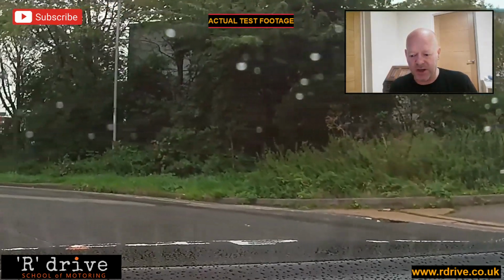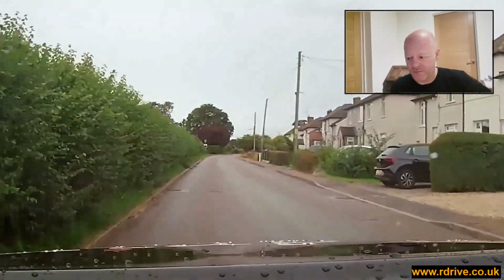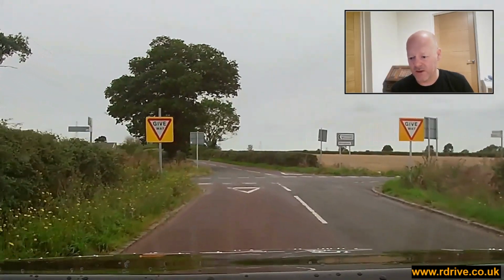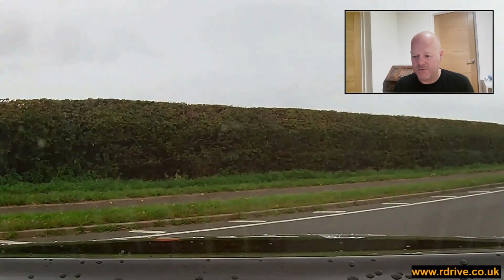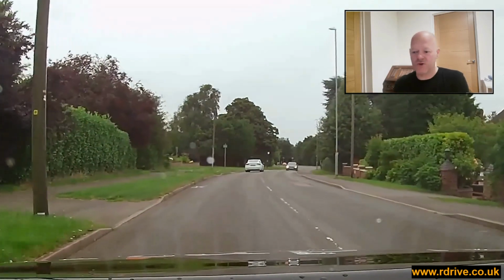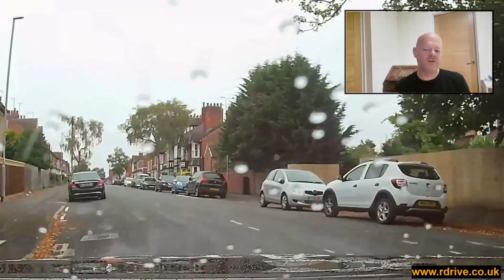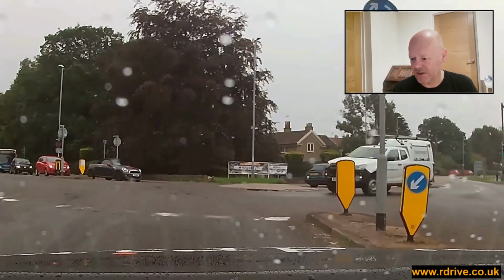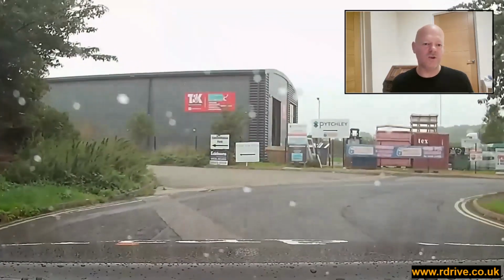🚗 Real Driving Test Experience with full Instructor Commentary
Join us in this real test day episode as we take you inside the actual driving test of one of Richard's students. 📋🏁

🎬 Highlights:

🔹 Real Test, Richard is commentating for the whole 30 minute test as he watches the dashcam footage for the first time.

🔹 Instructor Insight: Watch as he provides real-time commentary, expert analysis, and valuable insights into the student's driving performance. Discover the key strategies that contribute to a successful test and learn from Richard's years of teaching experience.

🔹 Common Mistakes and Tips: Learn about common mistakes that learners face during driving tests and how to avoid them. Richard's commentary doesn't just showcase the positive aspects; he also highlights areas for improvement, making this video a powerful learning resource.

📢 About 'R' Drive School of Motoring:
'R' Drive School of Motoring, led by Richard, is a name synonymous with excellence in driving education. With a passion for empowering learners with top-notch skills and knowledge.

'R' Drive School of Motoring on YouTube

If you have liked our videos then please leave us a google review